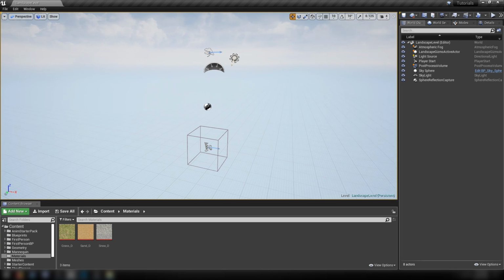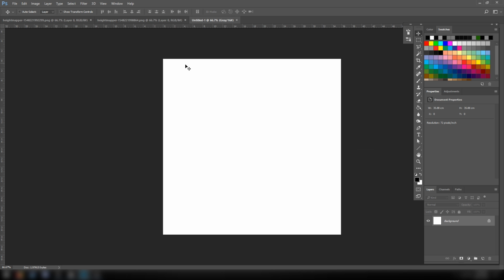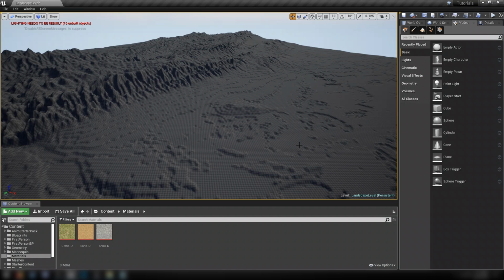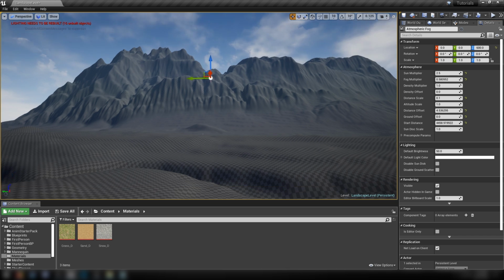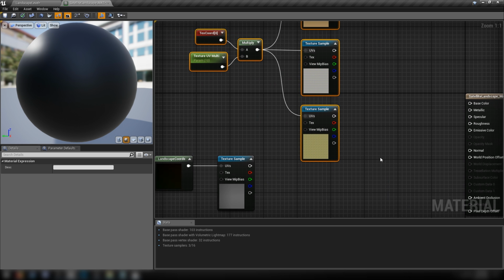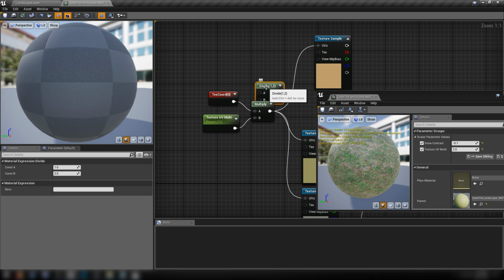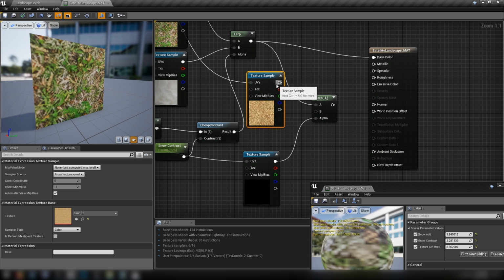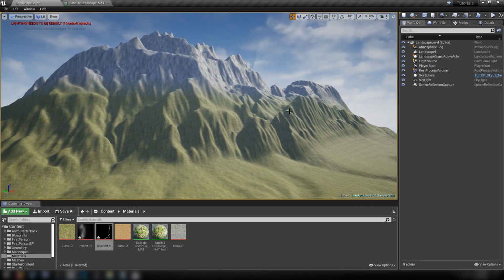UE4 Tutorial: Realistic Landscapes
How to create high quality, realistic landscapes using real-world satellite topographical data as seen in Ghost Recon: Wildlands and PUBG (as well as many others). Learn how to manipulate a heightmap to make Triple-A quality terrain in Unreal Engine 4 and Adobe Photoshop, and how to use heightmap textures to create a high quality landscape material. Topics covered: Texture creation in Photoshop, material graphs, landscape meshes, heightmaps, material instancing.